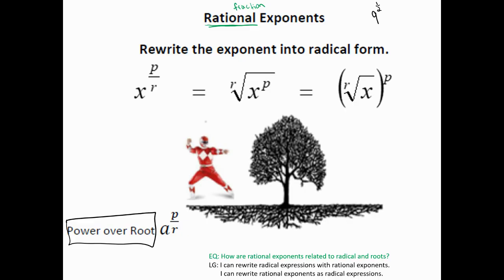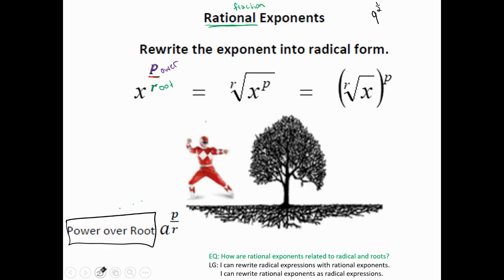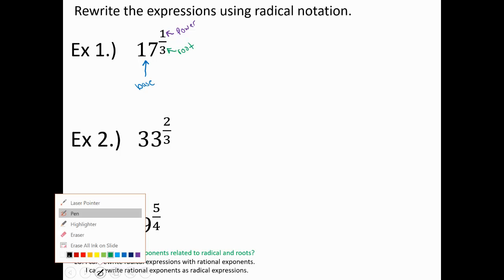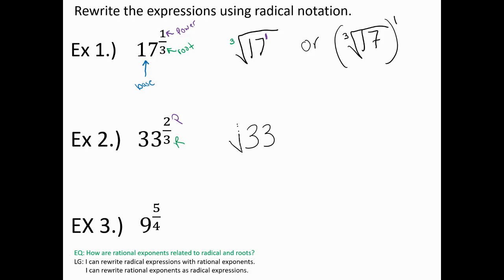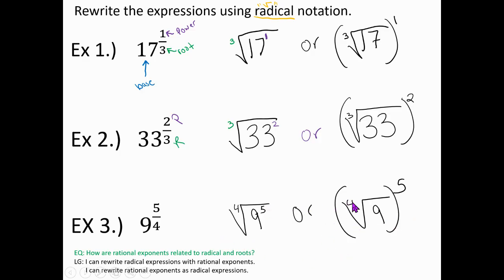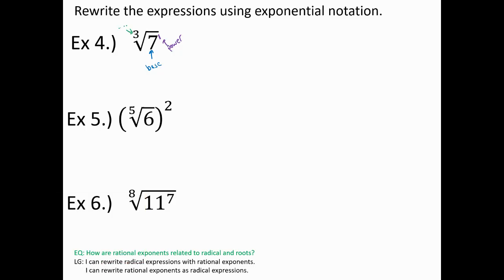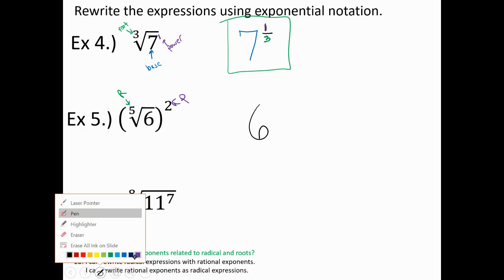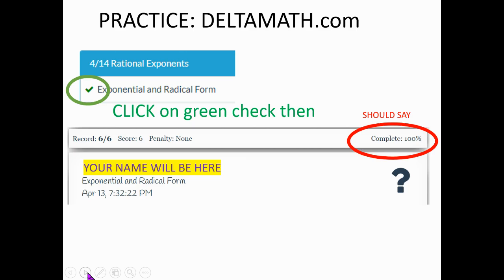Rewrite Rational Exponents